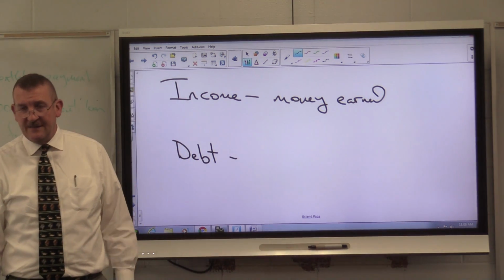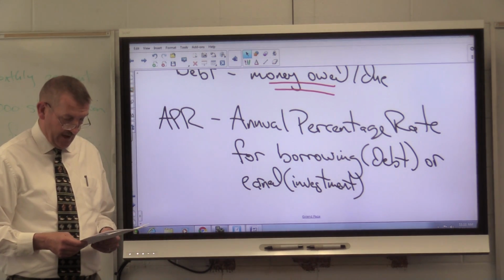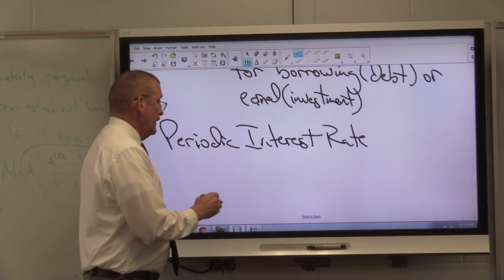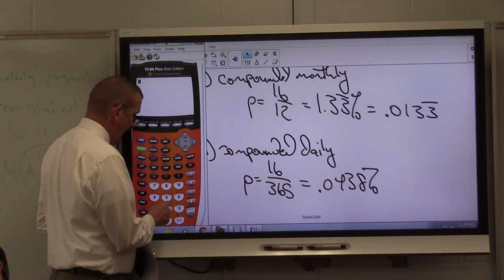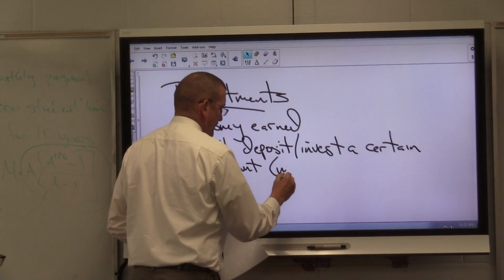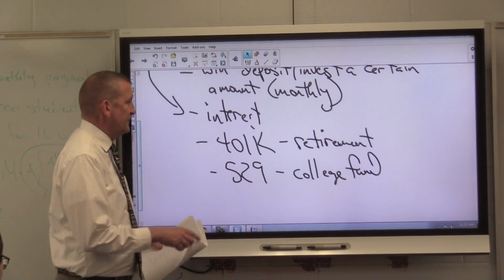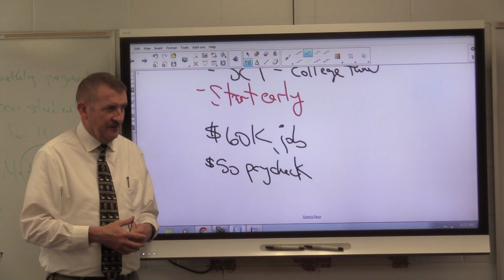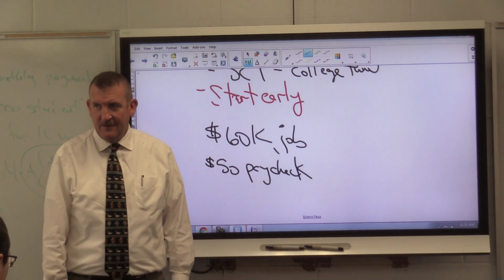Mathematics of Money 1